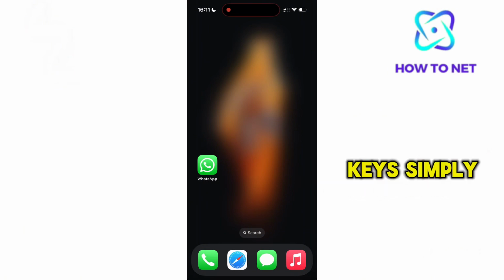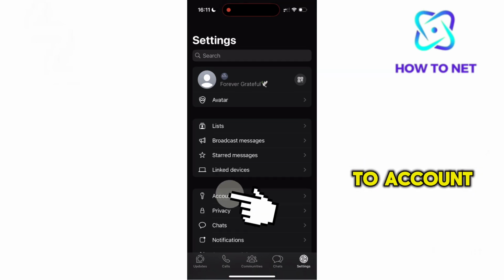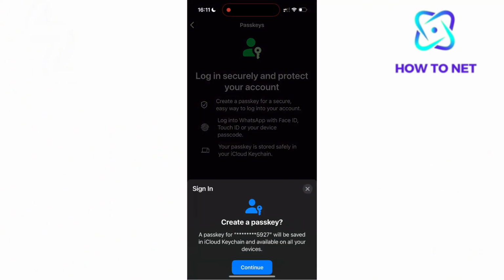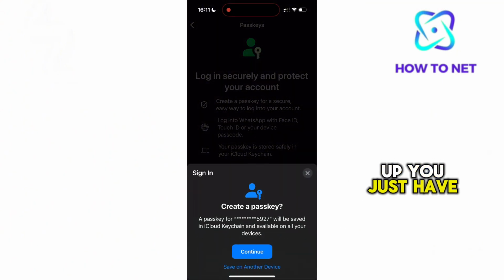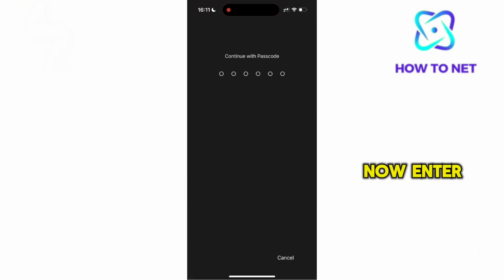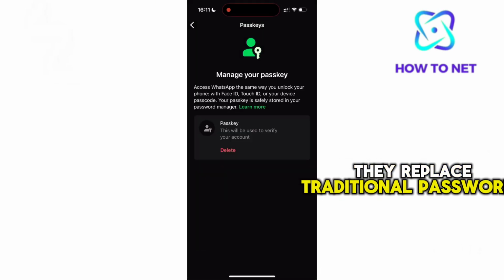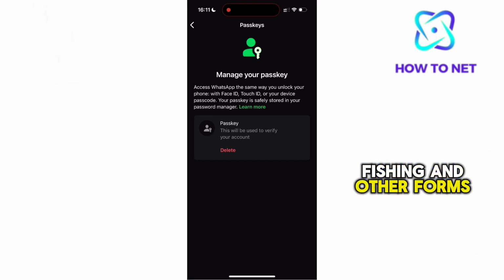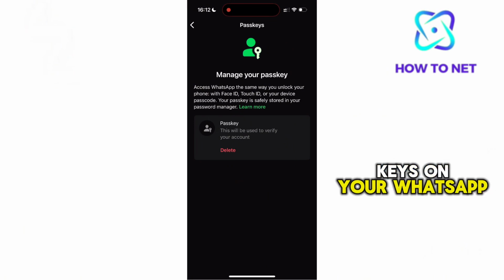How to Set Up Passkeys On WhatsApp?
In this simple video tutorial, am going to share with you how to set up passkeys on WhatsApp. Even if someone gains physical access to your device. This modern approach integrates seamlessly with your device’s built-in security features—to ensure that only you can access your account, even if someone gains physical access to your device.